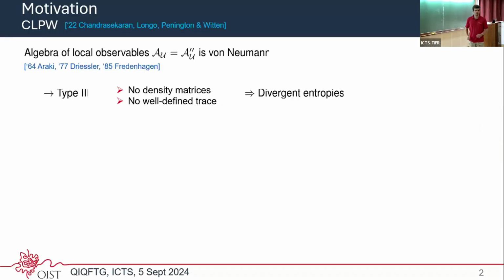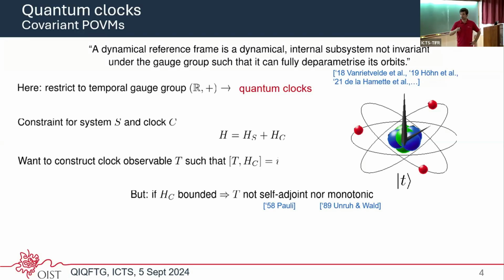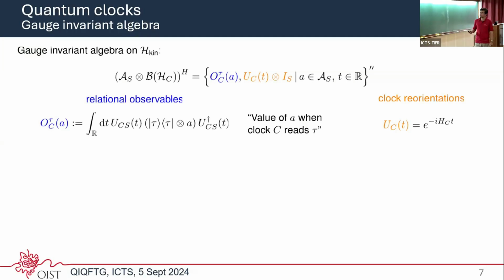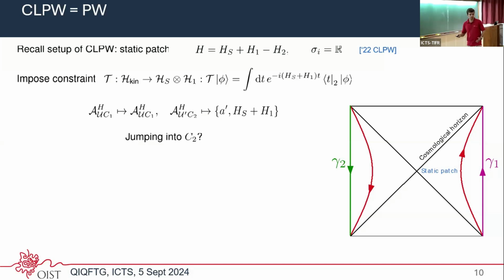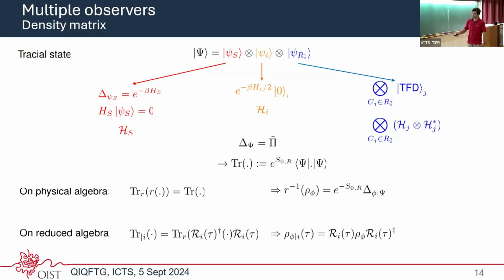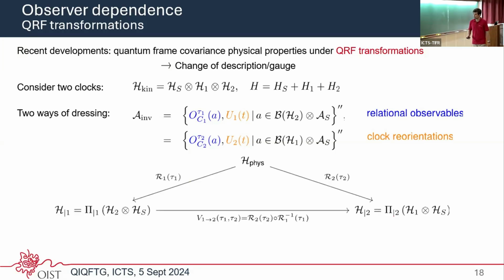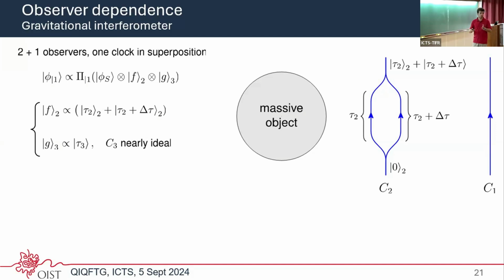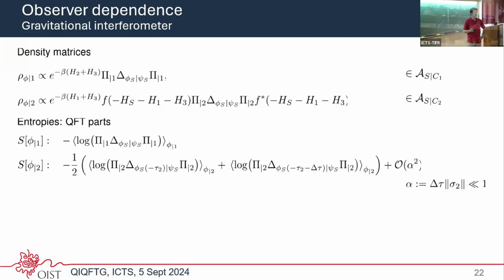Gravitational Entropy is Observer-Dependent by Julian De Vuyst